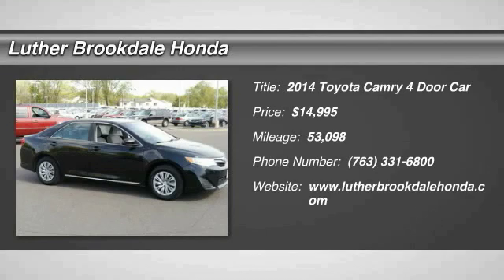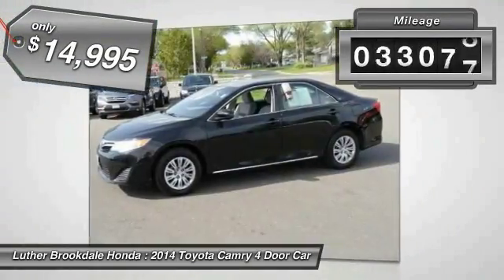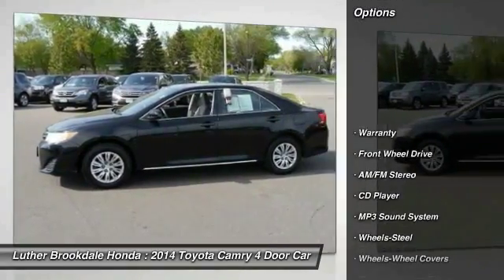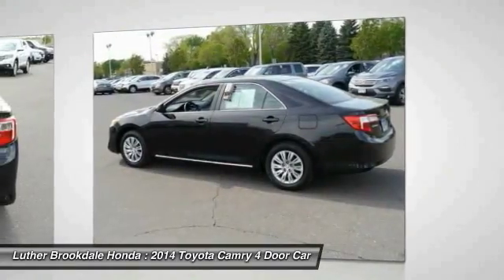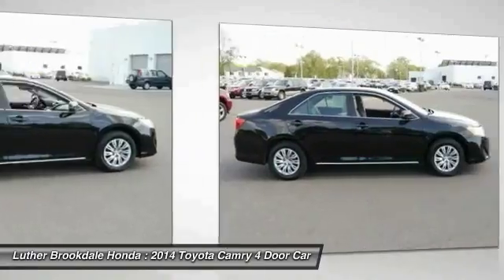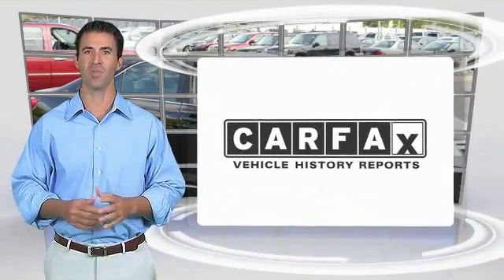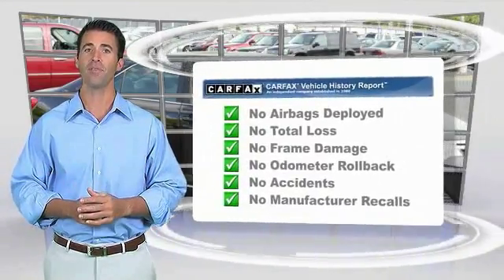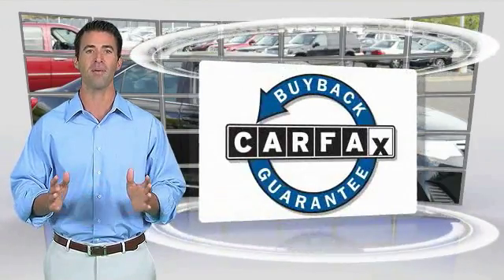2014 Toyota Camry Brooklyn Center,Maple Grove,Plymouth,Minneapolis P25292B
2014 Toyota Camry LE

LE trim. $600 below Kelley Blue Book!, FUEL EFFICIENT 35 MPG Hwy/25 MPG City! Bluetooth, Rear Body Air Bag, iPod/MP3 Input, CD Player. CLICK NOW! KEY FEATURES INCLUDE: iPod/MP3 Input, CD Player, Bluetooth, Rear Body Air Bag. EXPERTS REPORT: The interior of the 2014 Camry feels roomy and its thin front pillars provide good outward visibility. The spacious rear seat is complemented by a nicely reclined seatback angle that helps the Camry match the Honda Accord for the most comfortable backseat in the class. -Edmunds.com. Great Gas Mileage: 35 MPG Hwy. A GREAT VALUE: This Camry is priced $600 below Kelley Blue Book. OUR OFFERINGS: We Will Pay Cash For Your Vehicle. Your car could be worth more than you think! And we'll buy it - even if you don't buy from us. ALL makes and models. ALL price ranges! We'll quote ANY vehicle, regardless of condition. If you accept, you'll walk away with the cash. You'll never find a simpler, safer way to sell your car. Pricing analysis performed on 4/30/2016. Fuel economy calculations based on original manufacturer data for trim engine configuration. Please confirm the accuracy of the included equipment by calling us prior to purchase.